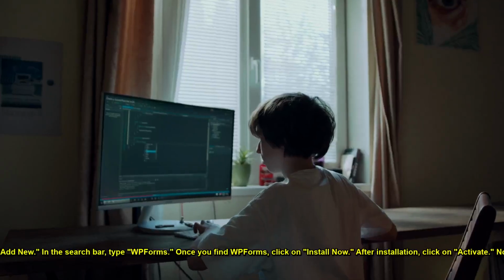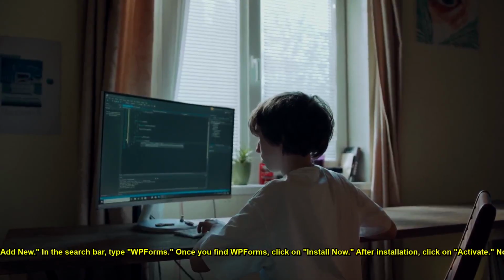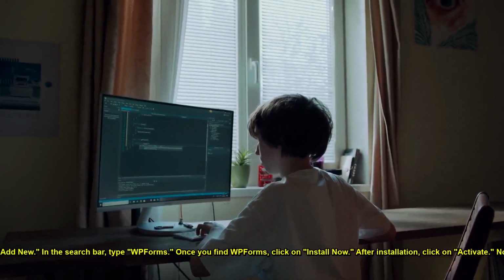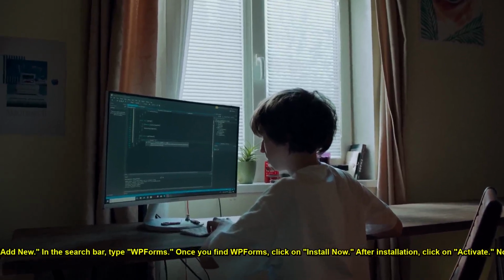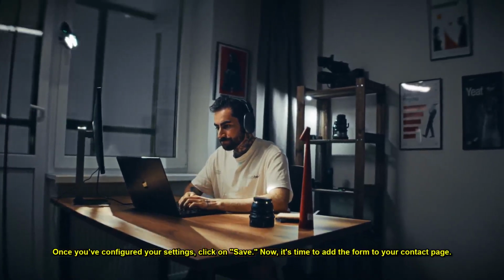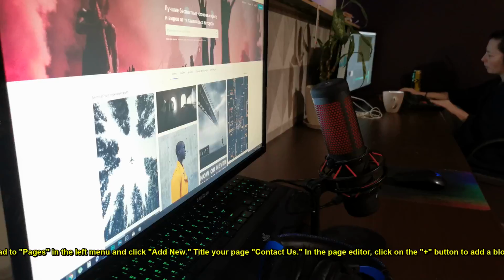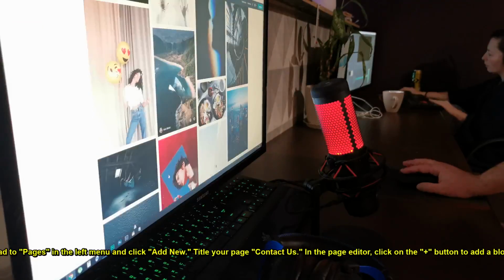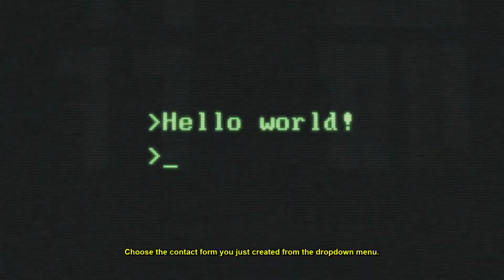How to setup a responsive contact page with WordPress and WPForms - Complete Guide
In this comprehensive guide, we’ll walk you through the step-by-step process of setting up a responsive contact page using WordPress and WPForms. Whether you’re a beginner or looking to enhance your website’s functionality, this tutorial covers everything you need to know—from installation to customization. Boost your site’s user engagement and make it easy for visitors to reach out to you!